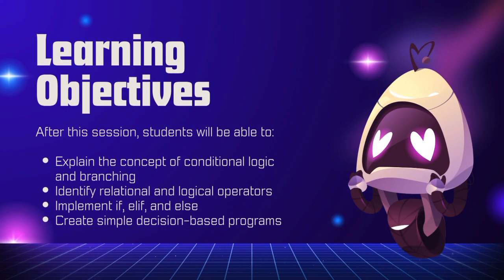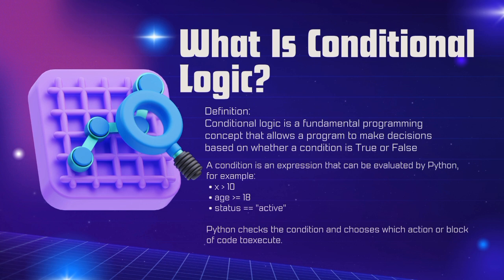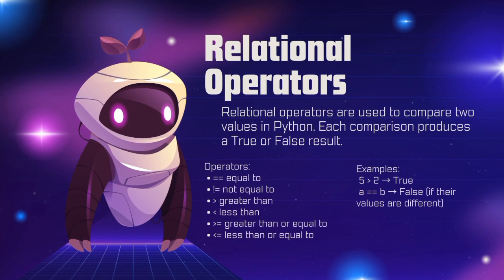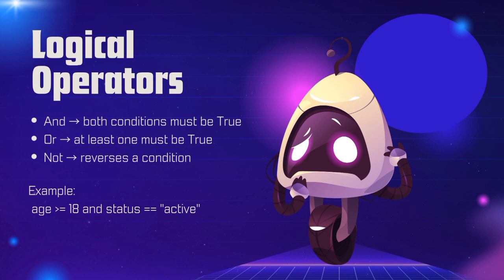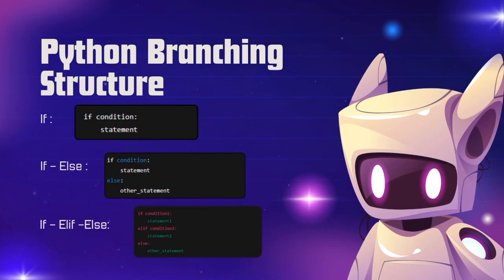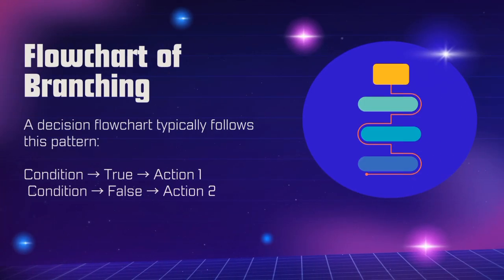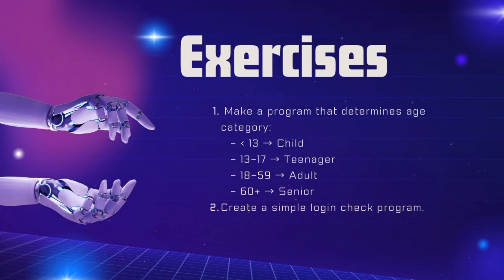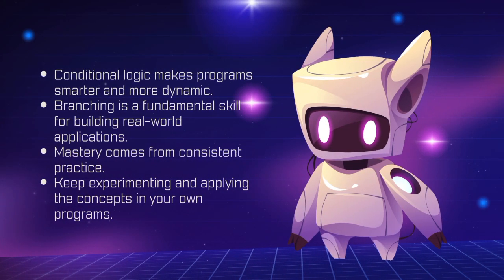2505090021_CHELSEA JOHANNA GLORY RUNDENGAN